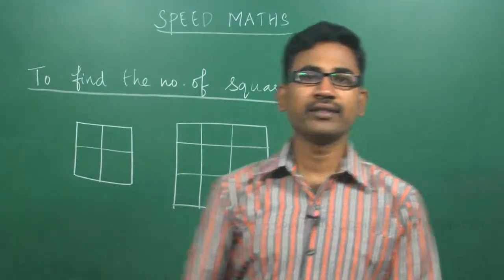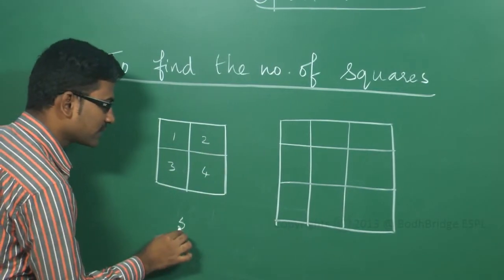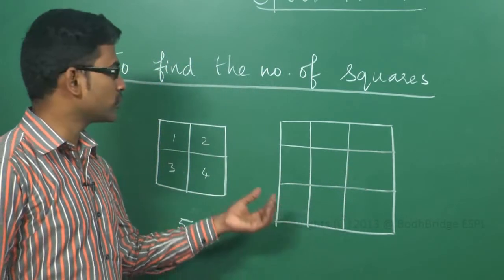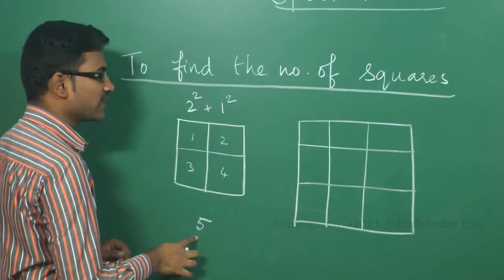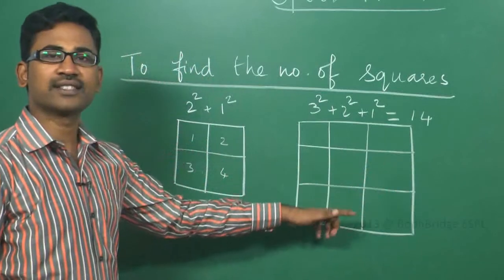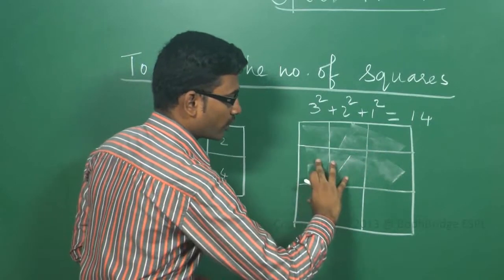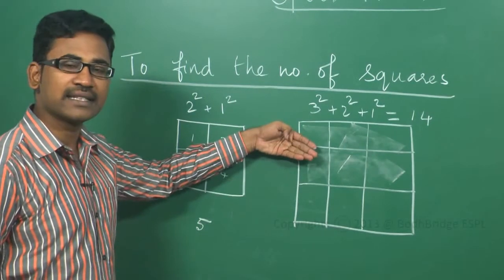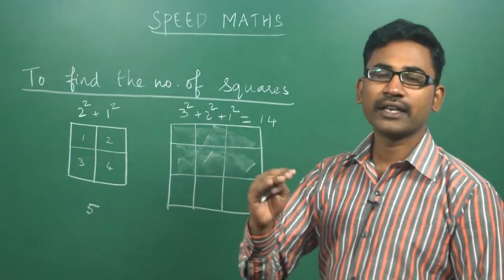How to find number of Squares? Aptitude Short cuts - Speed Maths (IBPS, CAT, MAT, etc)